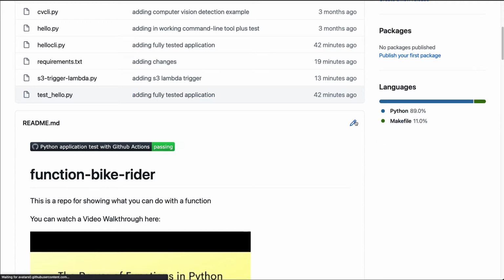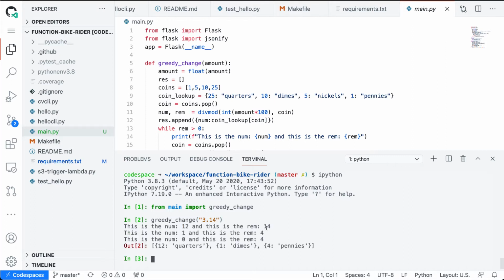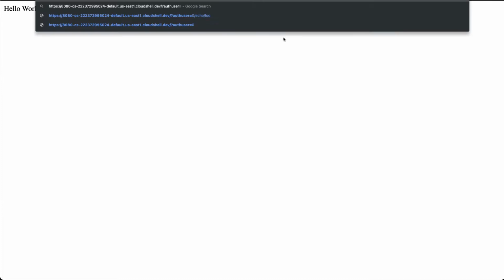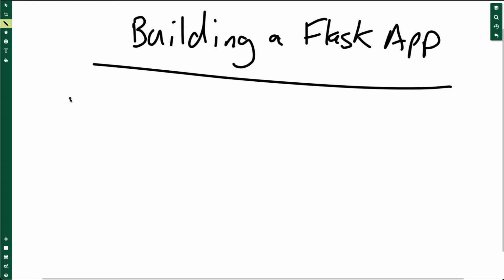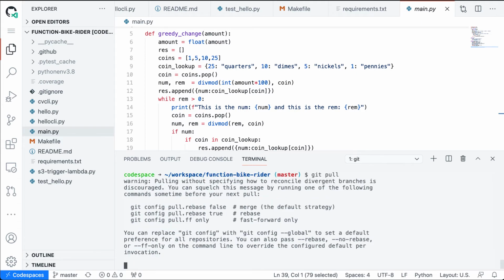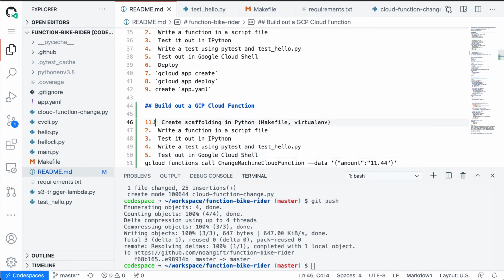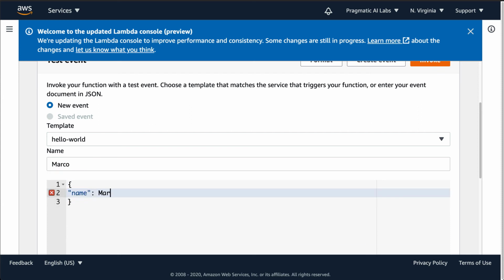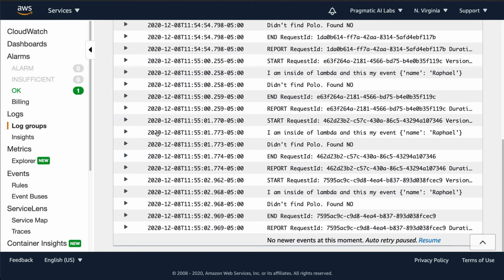functions-mapping-to-webservices-and-serverless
mapping web services to functions If you enjoyed this video, here are additional resources to look at: